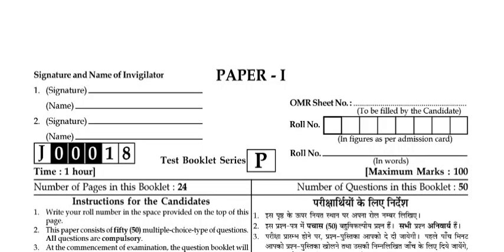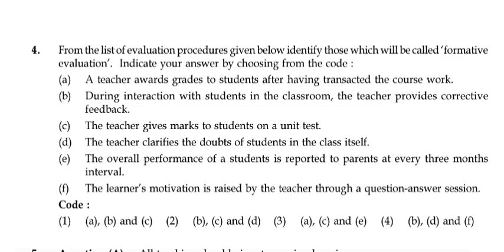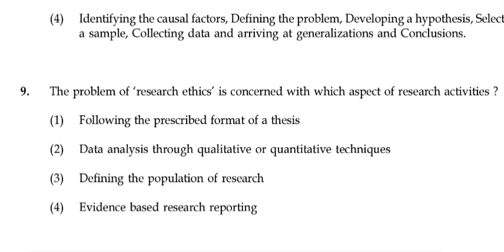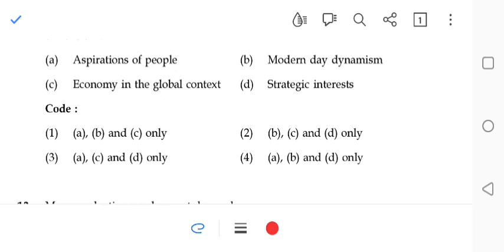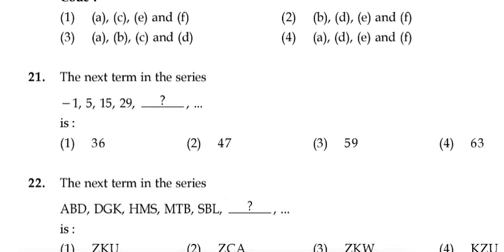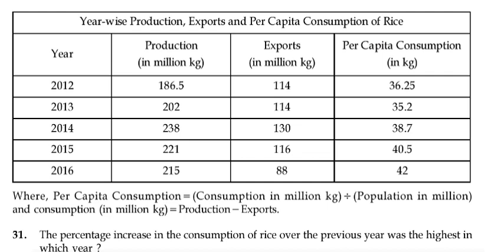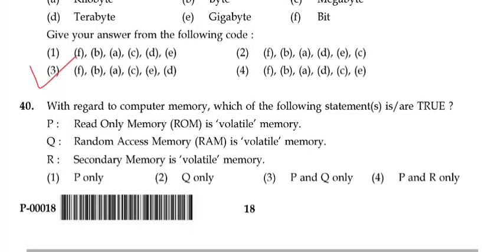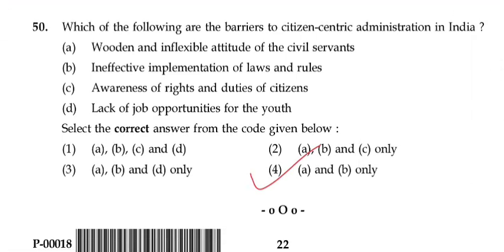NET Paper 1 (General) || 2018 year's question paper solution || (Part-27)